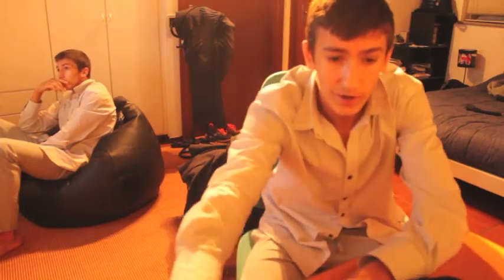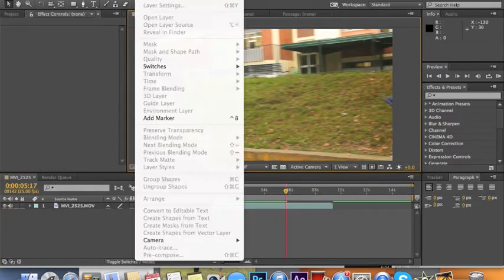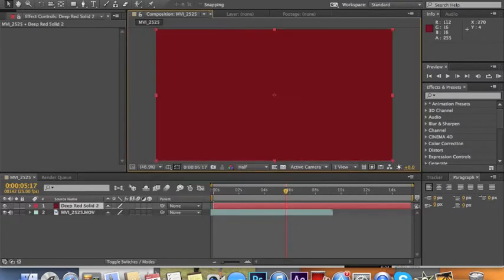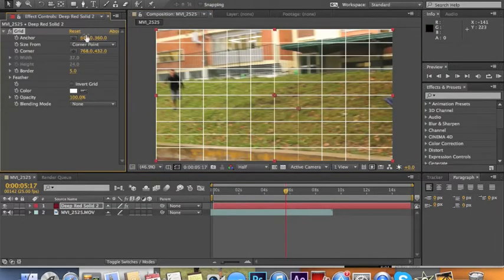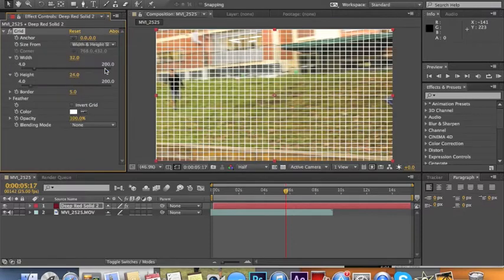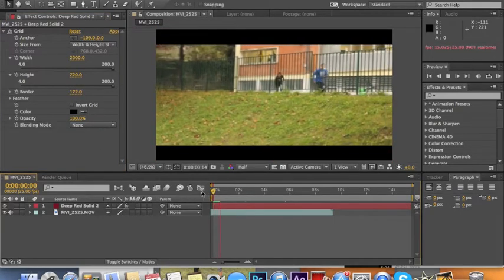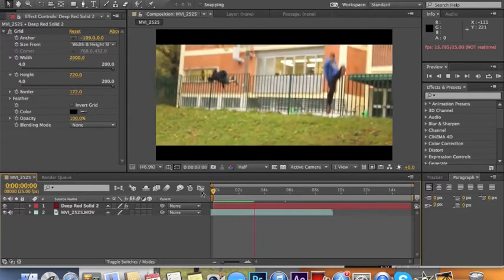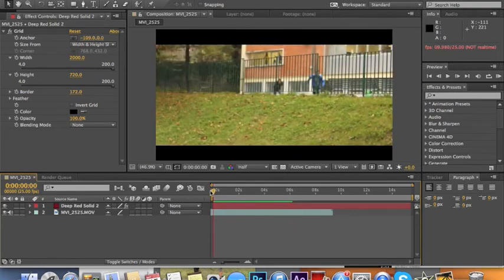wide screen and...a funny short